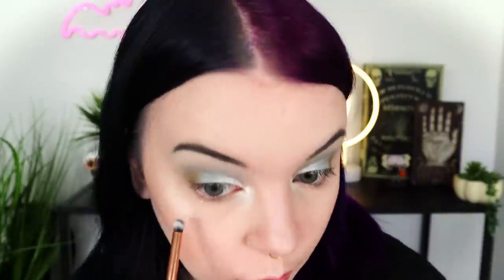Jeffree Star Cremated Palette 🖤 3 Looks + Review 💀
☕️ Tip me a coffee? (One-time tip that goes directly towards supporting my videos.)

--Look #1--
Urban Decay Mushroom eyeliner
Jeffree Star Cosmetics Karma liquid lipstick
BoldFace Makeup Mega Babe lashes

--Look #2--
NYX Cosmetics Platinum eyeliner
Dose of Colors Stone liquid lipstick
Lilly Lashes in faux mink Miami

--Look #3--
Glamlite Deep Dish lashes

🧜‍♀️ Hair color: Purple Rain + Transylvania by Arctic Fox

💛 FAQs 💛
- I live with two lovely meows... Azrael & Zatchel. 🐱